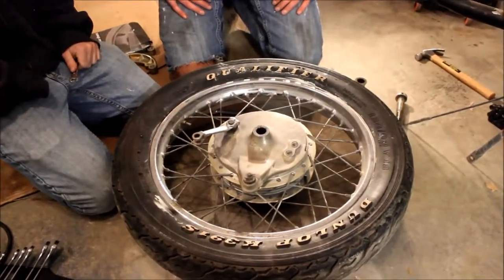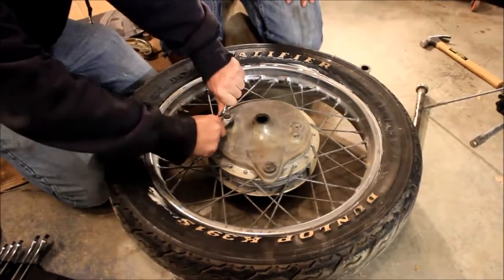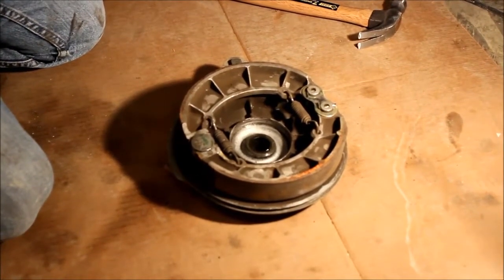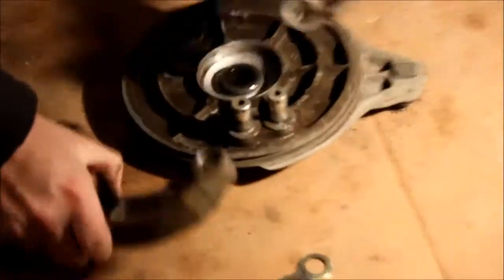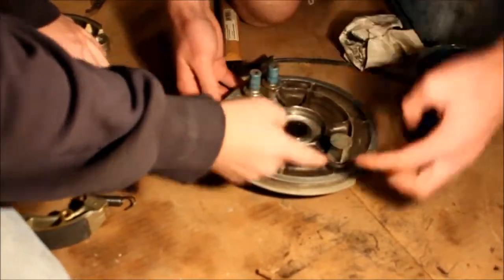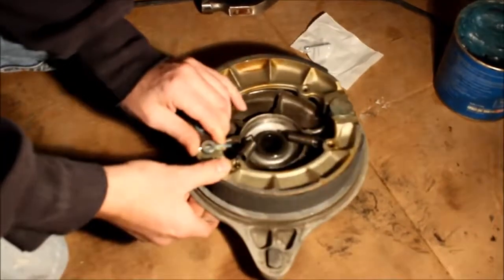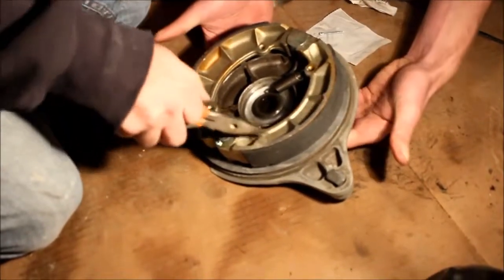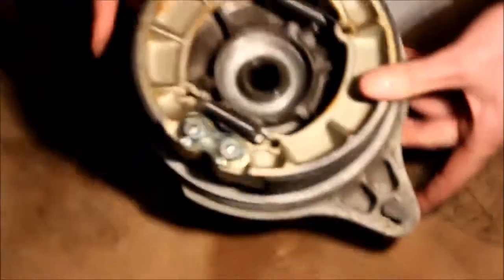Honda Cb500 rear brake rebuild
How to rebuild the rear brake on a 1972 Honda CB 500